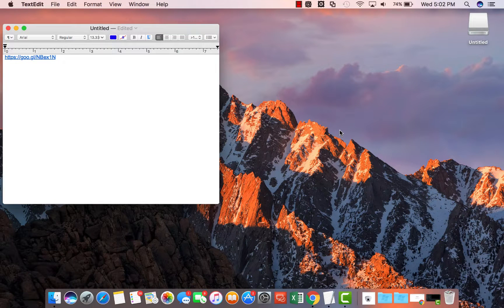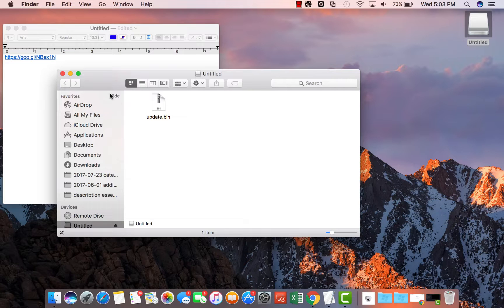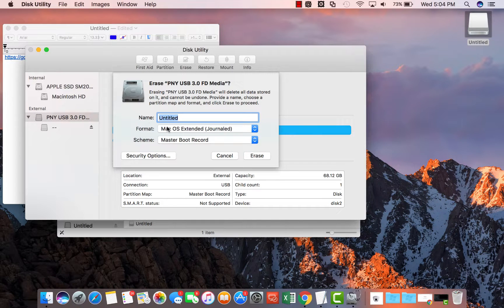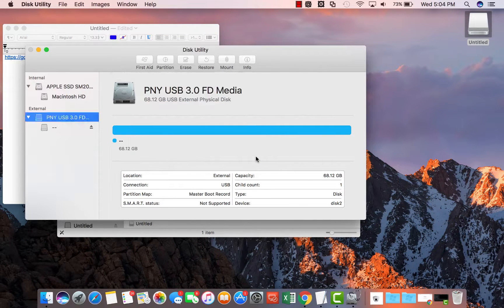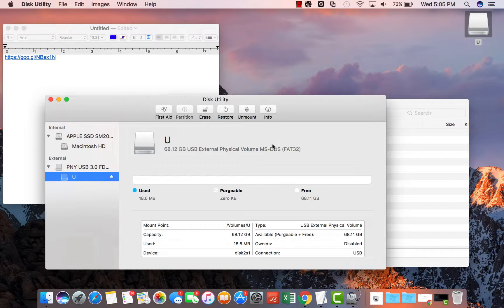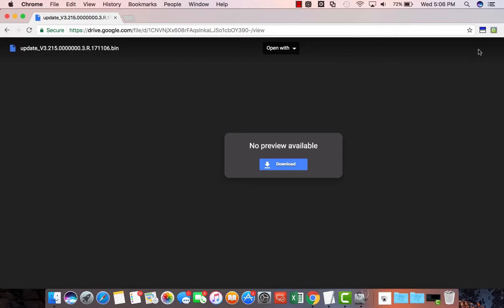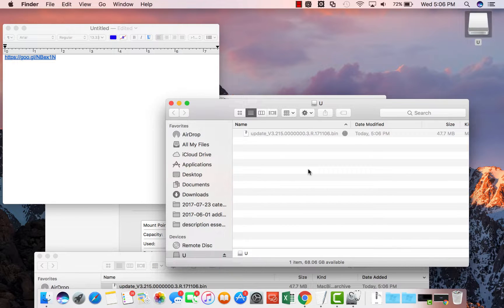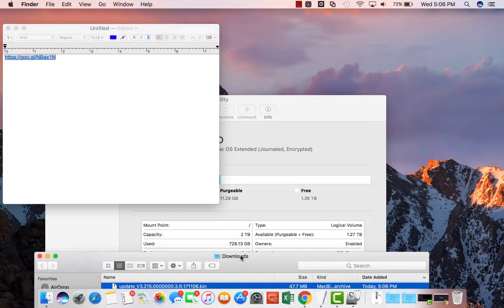How To Format USB Drive as FAT on OSX or Mac